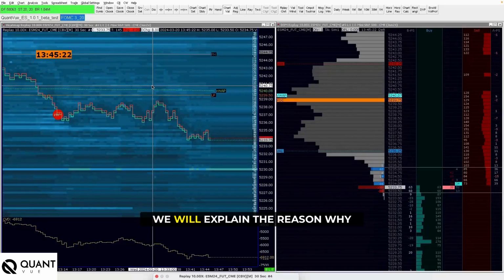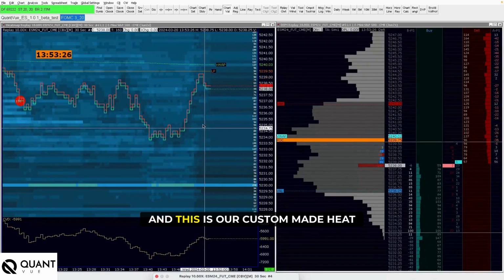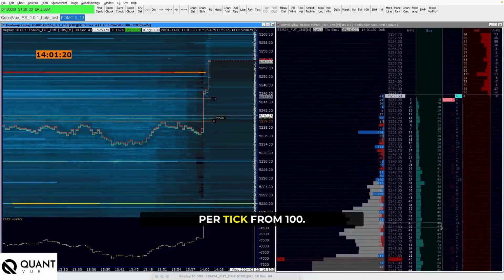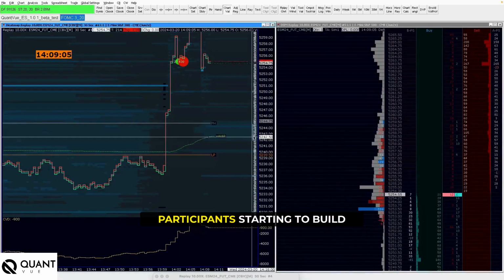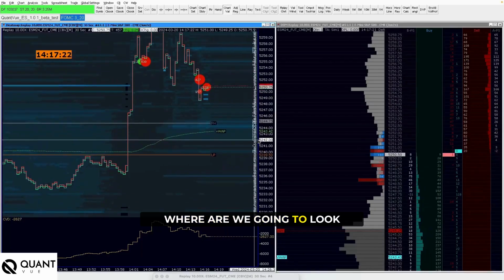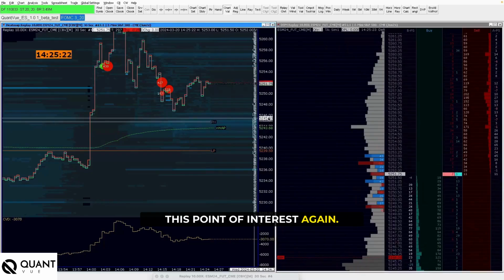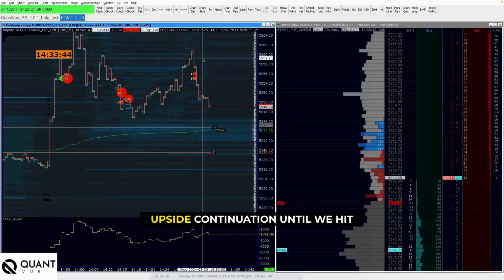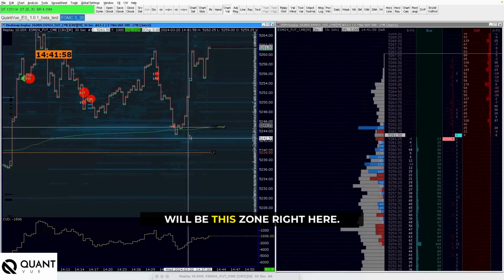How To Trade Using Auction Market Theory (AMT) - Order Flow Guide